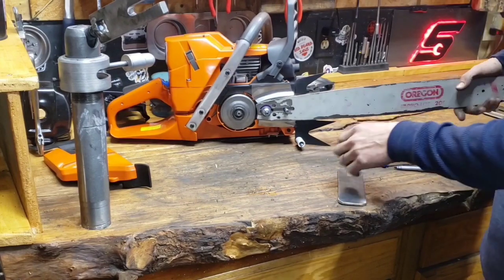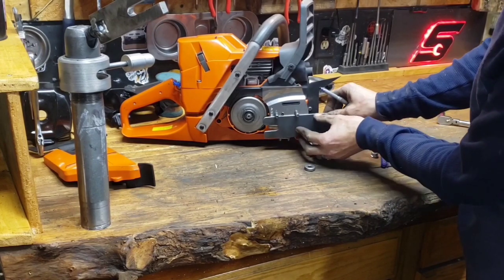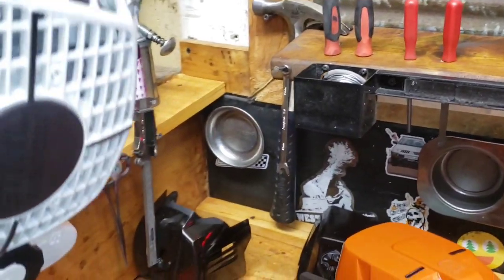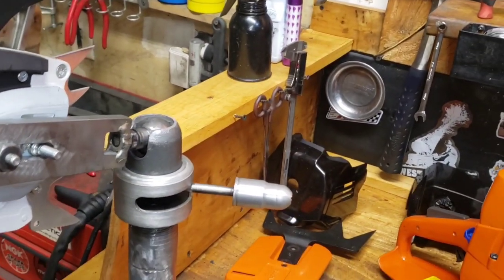Build your own chainsaw vise... dirt cheap!!!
above link is an example of a vise that could work... be aware that some of the items sold are for jewelers and they are smaller than you think... so look for "cnc metalworking ball vise" or "wood carving ball vise"... they will be heavier and hold more weight... I have seen one bought off ebay for 45 dollars and worked just fine after modifications but I do not have the link for that specific product sorry... I also must say I am just suggesting the one in the link might work... use your own judgment and only buy what you are willing to take a  chance on... you will need basic fabrication and welding skills... hope it helps... once I found out what some people are charging for a saw vise it blew my mind... I just wanted you to realize there are options 👍